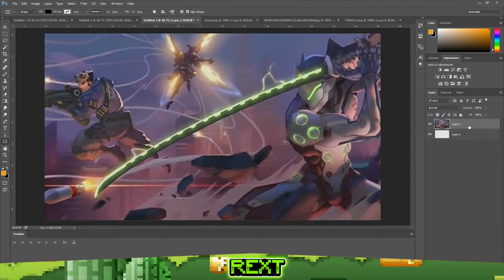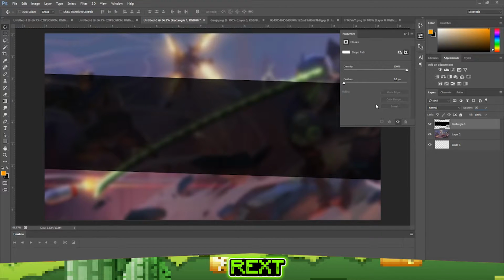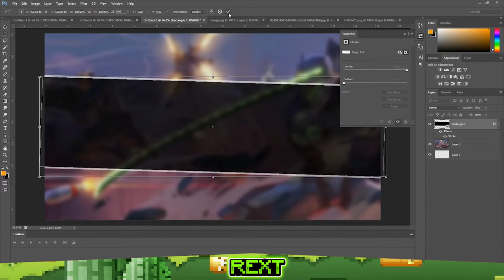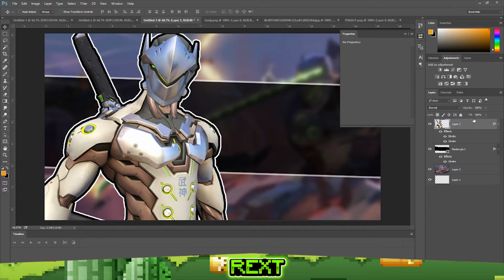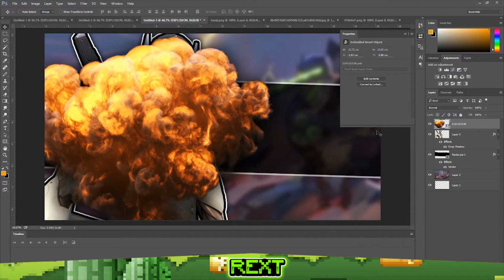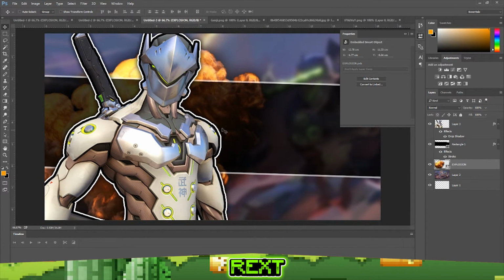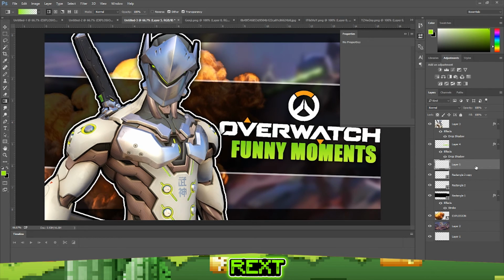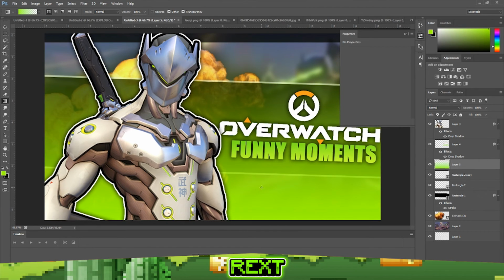How To MAKE AWESOME THUMBNAILS for BO3, Battlefield , Overwatch ETC(EYE CATCHING)(MAKE PEOPLE CLICK)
///DESCRIPTION///
Have you ever wanted to make the most cool thumbnails that will make people click on your videos, well here's the video for YOU